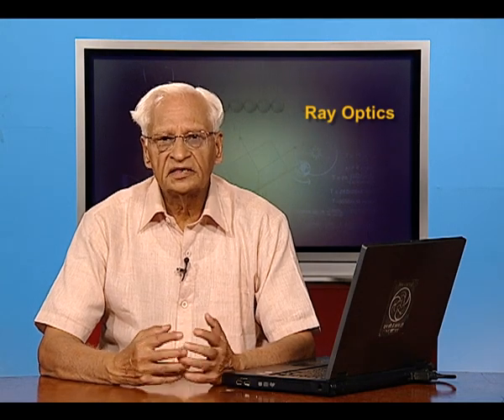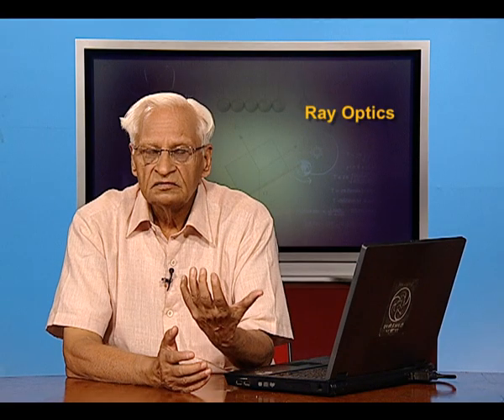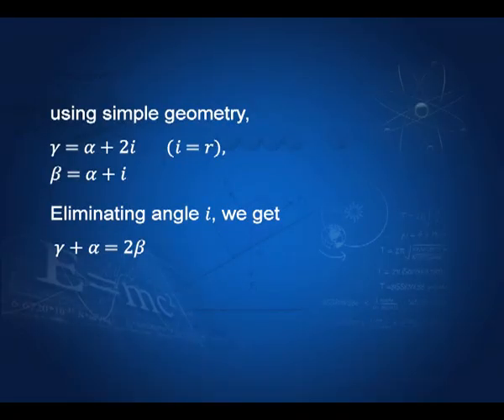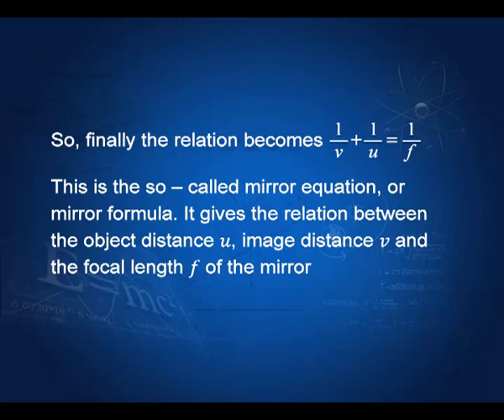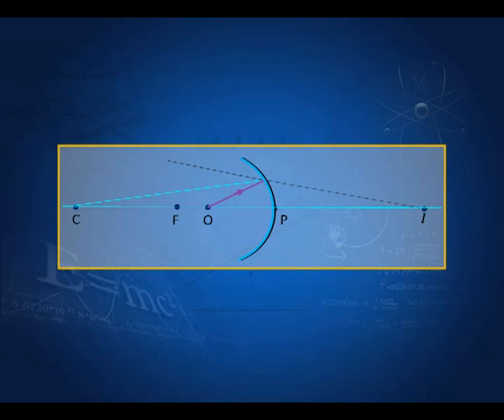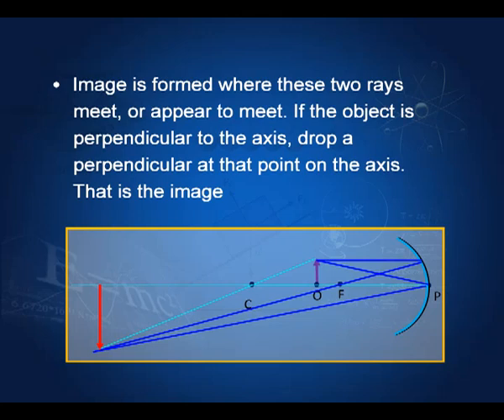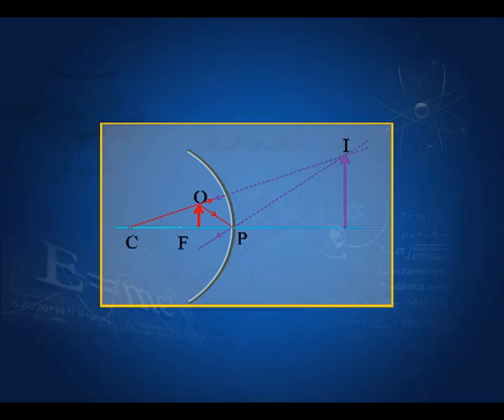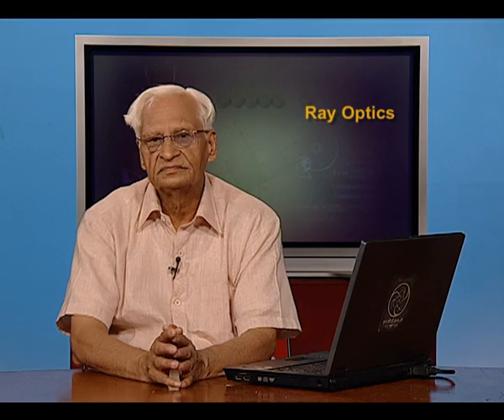Reflection of light:Convex and concave mirror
Discuss about convex mirror and concave mirror. Drawing ray diagrams and deriving mirror formula for concave and convex mirror. Explaining image formation by concave and convex mirror.